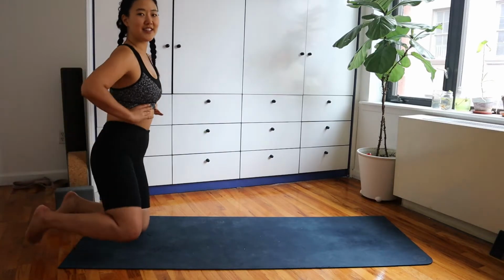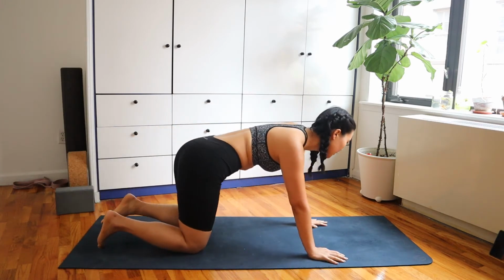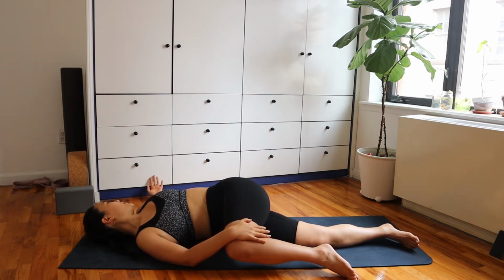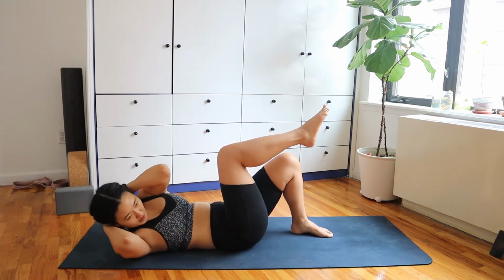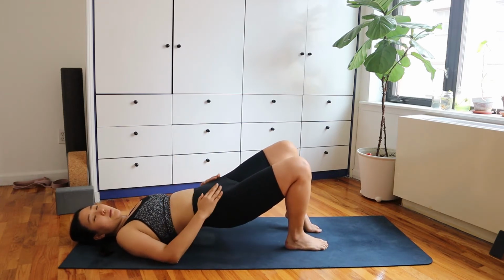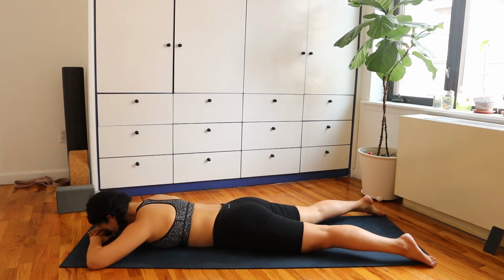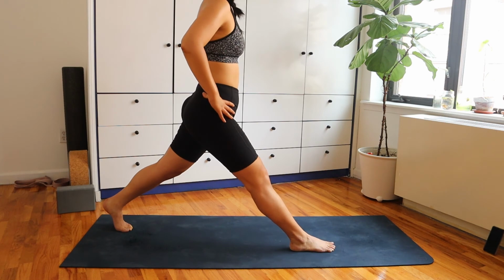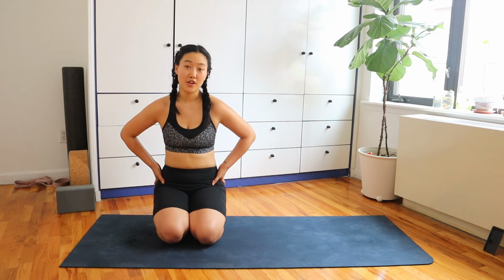MISH MOVES | 45min Pilates for Runners | No equipment necessary & apartment friendly workout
Hi Friends!

Join me for a 45 minute Pilates flow - it's a full body workout that will definitely challenge you whether or not you're a runner.
We're strengthening our major muscles (the glutes, hamstrings, quads and core) and also working on increasing mobility in our ankles & spine rotations/extensions to better aide our running in the long run.

If you've noticed, I'm also playing with a new camera (canon m50) with an external mic in hopes of making the audio better - SO! I'm actually talking while teaching this class vs applying a voiceover after, so let me know what you prefer in the comments!

If this is your first time here, I'm a mat & equipment trained Pilates instructor and my goal is to make Pilates accessible in a fuss-free environment. For those who were intimidated by "Pilates" in the past, the goal isn't to be super perfect but to introduce some movement in your life, so give it a try and let me know what you think!